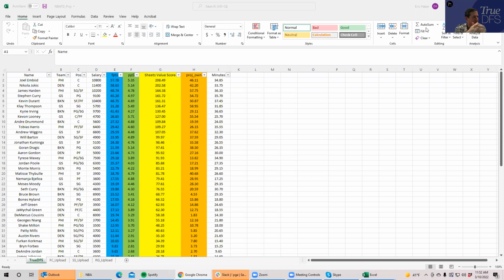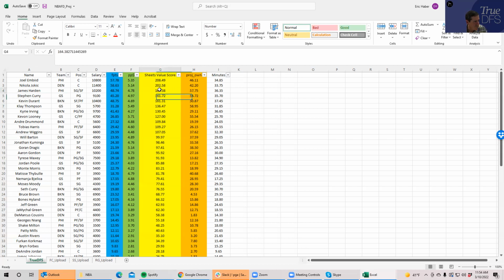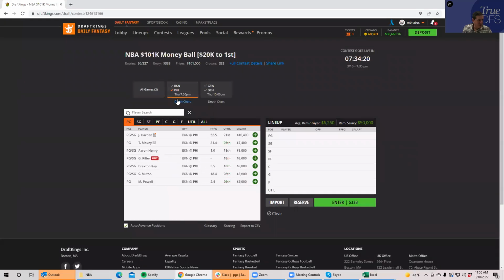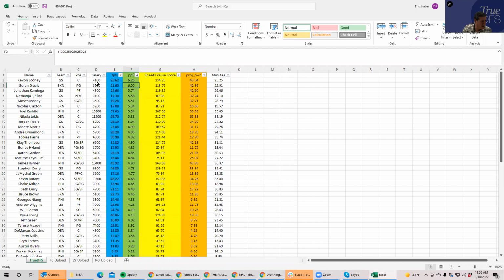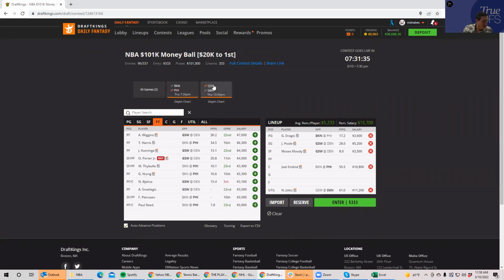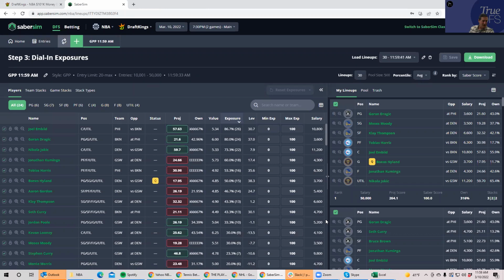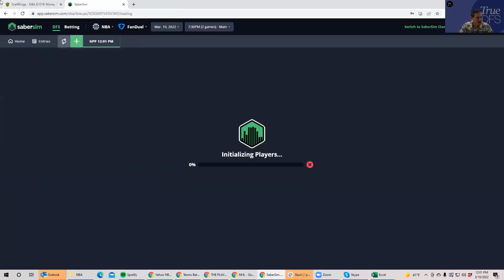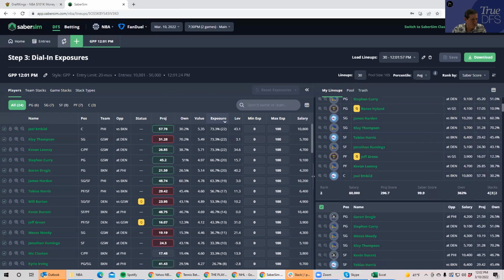VERY QUICK EARLY LOOK AT THE 2 GAME NBA SLATE FOR MARCH 10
Sheets gives a quick preview and runs some preliminary builds.